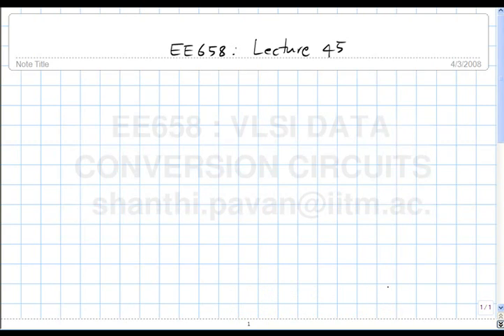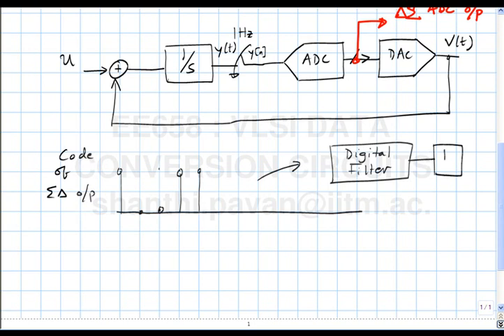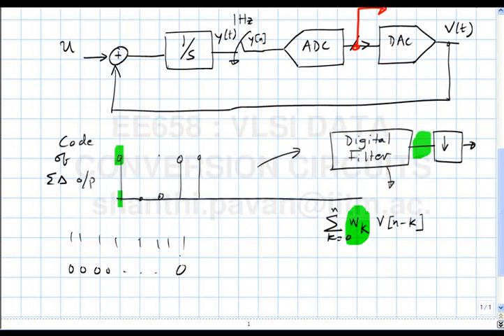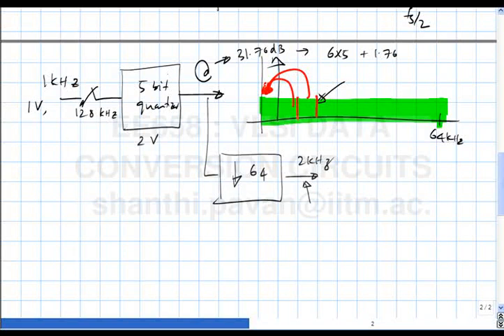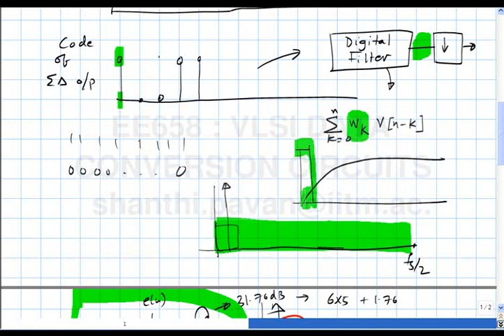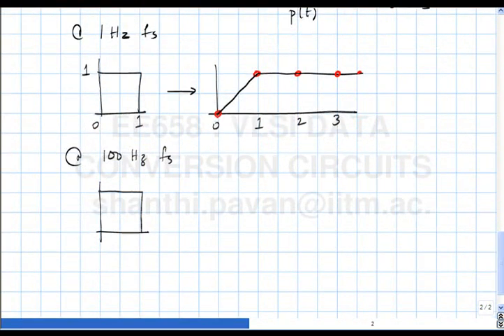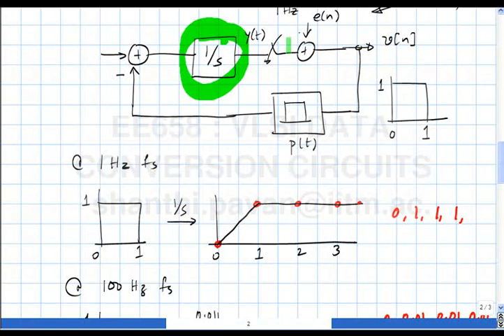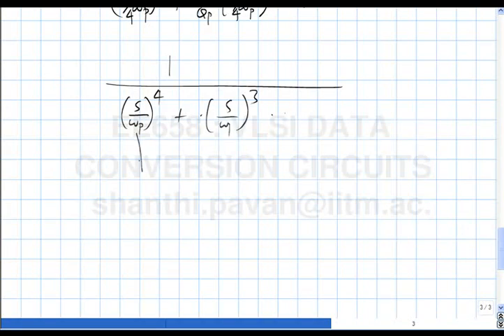Lecture 45 - CTDSM basics (contd), time-scaling of CTDSMs.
Lecture 12 - Spectral Windows (contd), the Blackman Window, Introduction to Switch Capacitor Amplifiers Lecture 13 - Switch Capacitor Circuits, Parasitic Insensitive SC Amplifiers
Lecture 14 - Nonidealities in SC Amplifiers - Finite Opamp Gain and DC Offset.,
Lecture 14 - Part 2 - Finite Opamp Gain-Bandwidth Product.
Lecture 28 - Bubble Correction Logic in a Flash ADC, Comparator Metastability, Case Study.